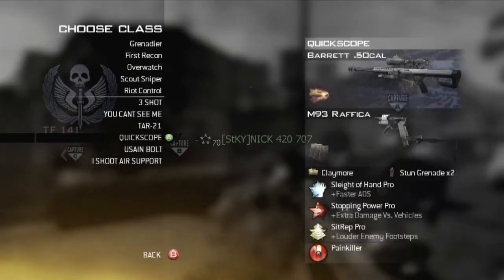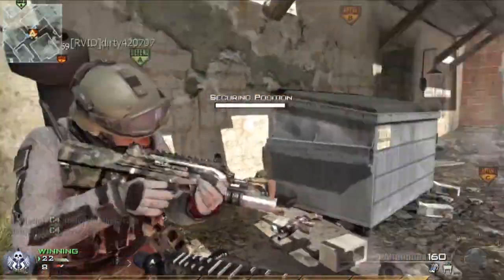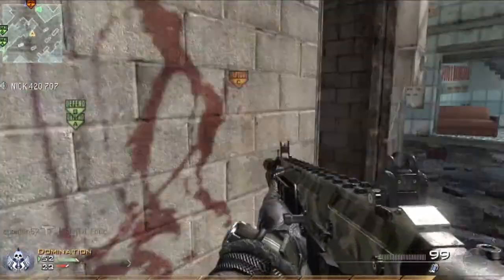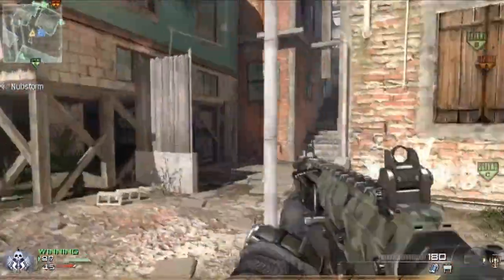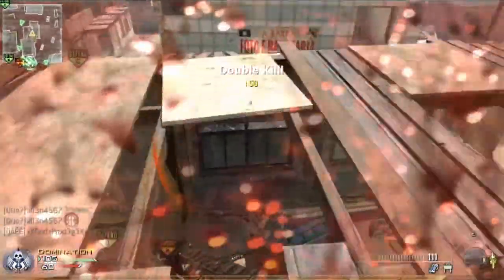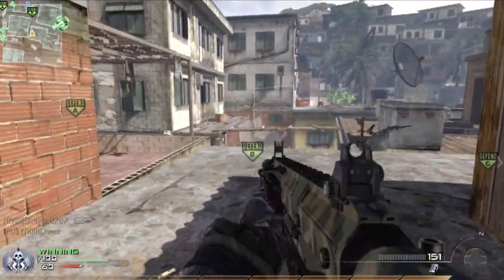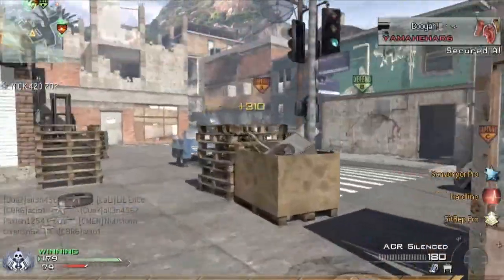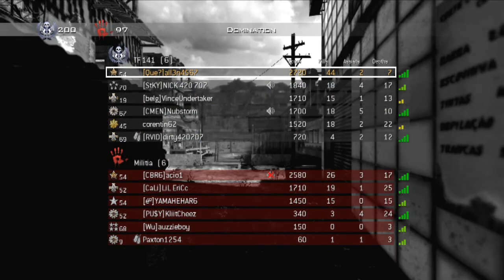Modern Warfare 2: Domination on Favela 44-7 (Commentary/Gameplay by All3n4567)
If the video is blurry at first, wait a few hours for YouTube to process it so it'll be in HD! (:

Main Gun: ACR
Perk 1: Scavenger Pro
Perk 2: Hardline
Perk 3: Sitrep Pro

Killstreaks (5/7/9)
Predator Missile
Attack Helicopter
Pave Low